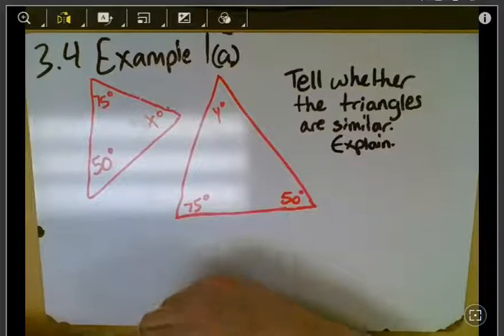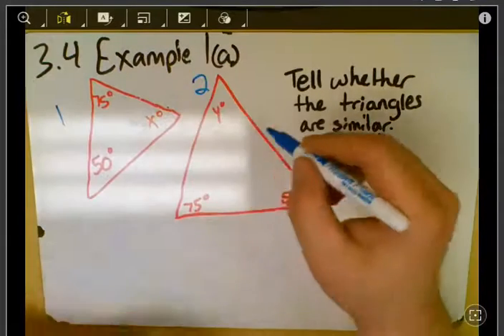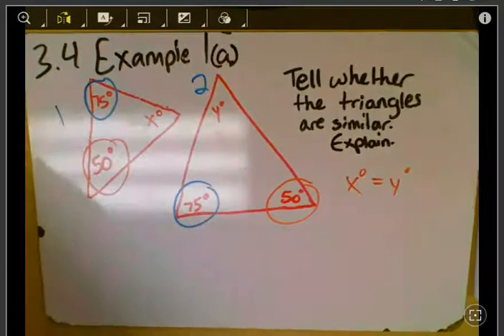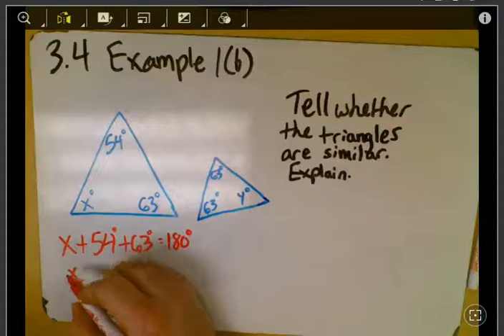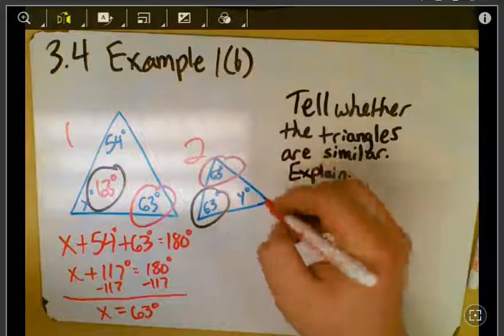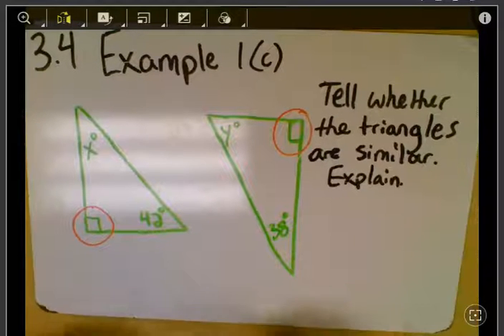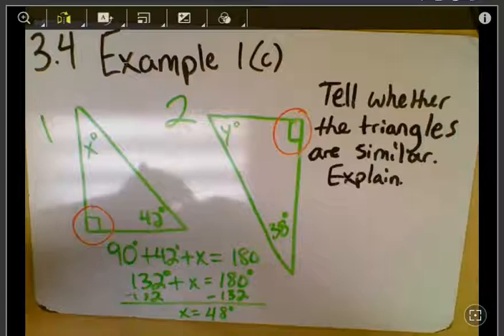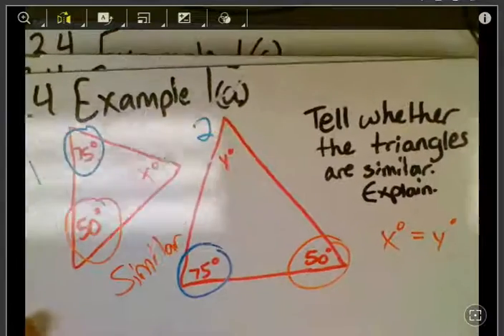3 4 example 1 video